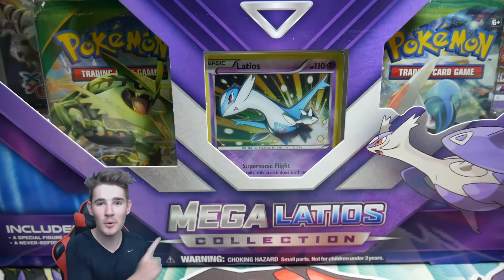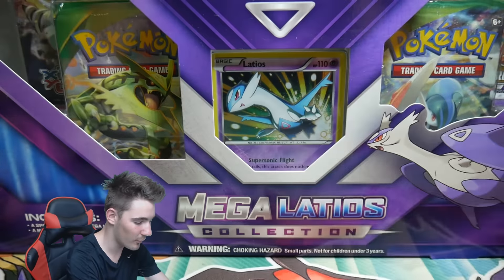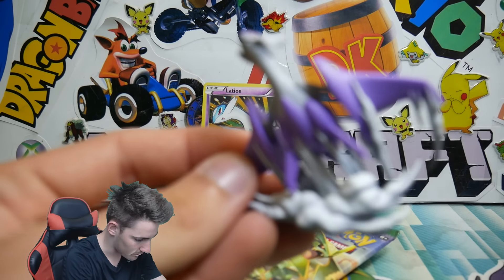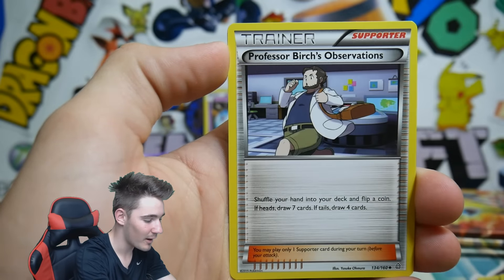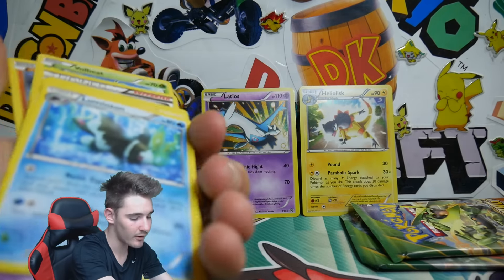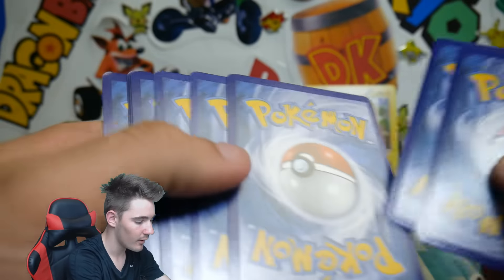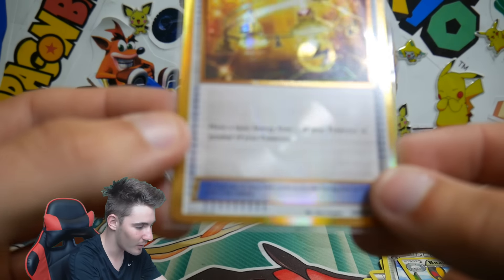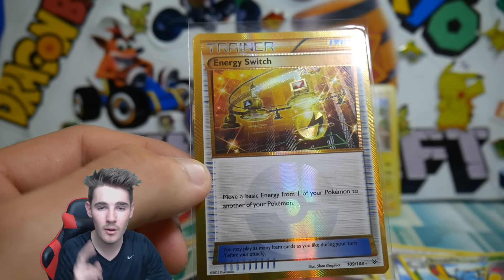SECRET RARE PULL!! OPENING A POKEMON MEGA LATIOS COLLECTION BOX!!!